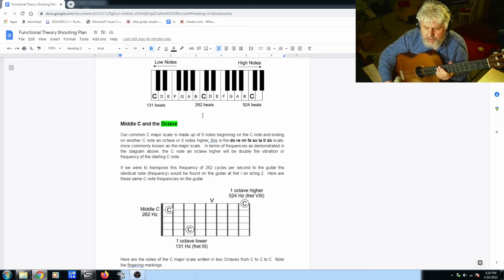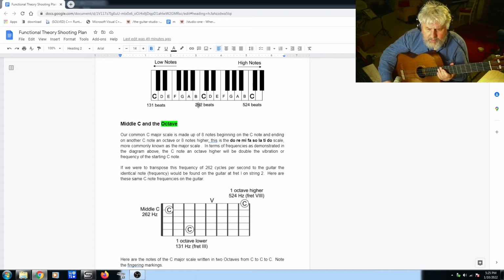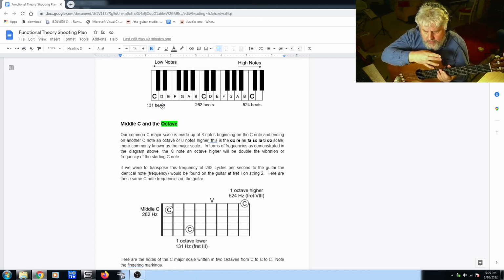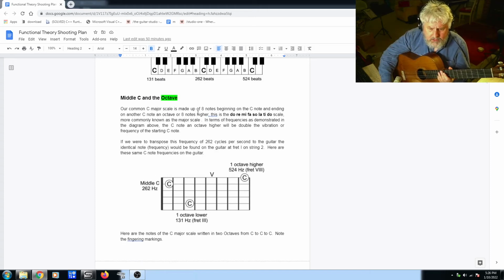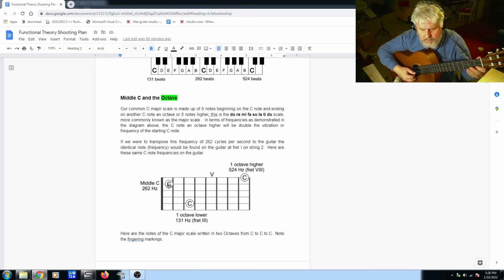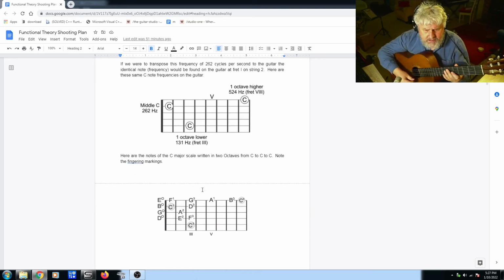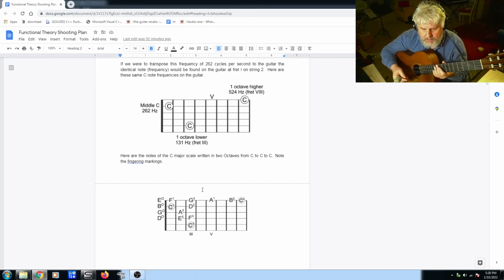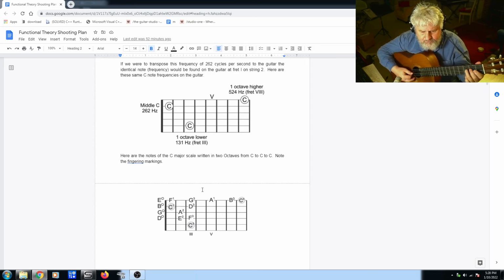Ep.5 | Same Note Name but Different Pitch - What is an Octave and How it Relates to the Guitar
Lloyd’s Instructional Method Books
Amazon.com (US)
1. CHORDS & TRIADS
2. BEGINNER Guitar Essentials
3. JAZZ IMPROV Essentials For The Improvising Guitarist
4. GUITAR SCALES: A Practical Guide to Understanding the Fretboard

Amazon.ca (Canada)
1. CHORDS & TRIADS
2. BEGINNER Guitar Essentials
3. JAZZ IMPROV - Essentials For The Improvising Guitarist
4. GUITAR SCALES: A Practical Guide to Understanding the Fretboard